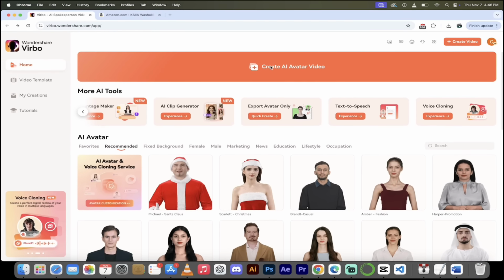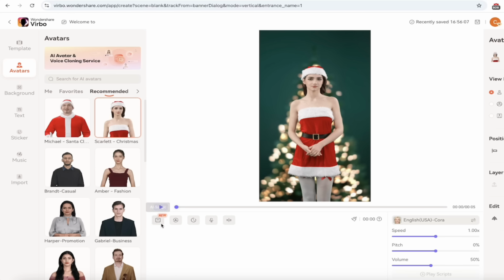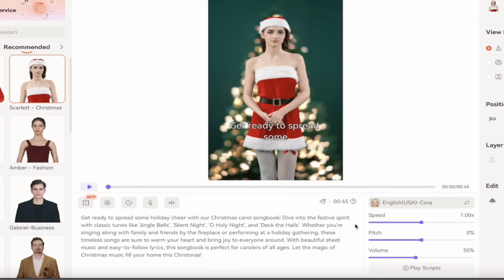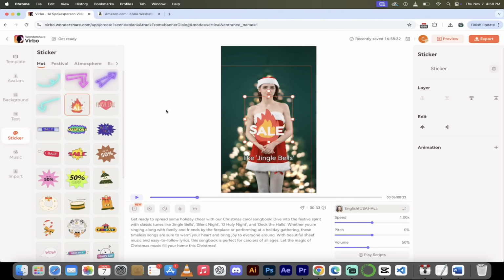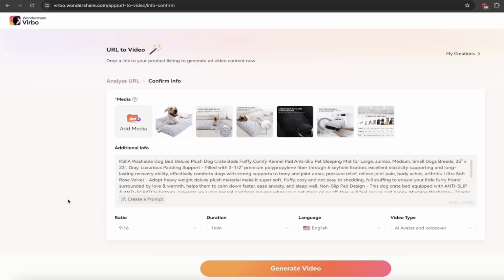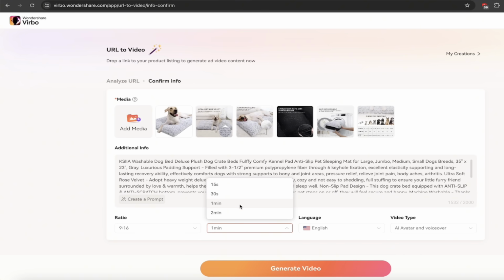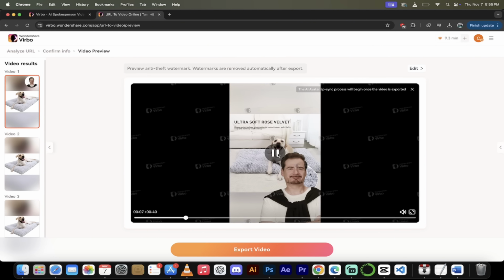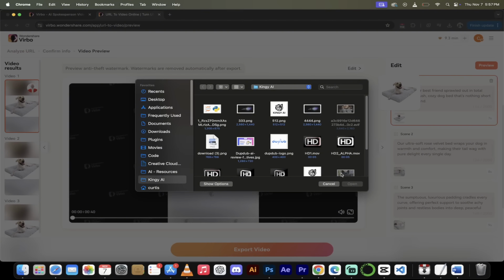How I Use AI to Make Faceless YouTube Videos (Step-by-Step) - 2 Methods!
In this video, I’m diving into Wondershare Verbo to show you how to create professional, monetizable faceless videos for YouTube. With just one AI tool, you can produce stunning content that generates revenue and grows your channel without ever showing your face! 🚀

Whether you're looking to start a new faceless channel or add unique AI-driven content to your existing one, I’ll guide you through every step—from logging in and choosing the best video style, to utilizing unique features like AI avatars, URL-to-video creation, and monetization strategies that can help you earn double! 💸

Video Chapters:

00:00 - Introduction

Quick intro to Wondershare Virbo and the potential of faceless videos to earn money on YouTube.

00:16 - Faceless Videos and My Experience

How faceless videos are monetized and a personal success story of generating revenue without appearing on screen.

00:31 - Getting Started with Wondershare Virbo

Step-by-step login and a tour of Verbo’s product versions: online, Windows, and mobile.

01:06 - Monetizable Faceless Video Overview

Insights on how faceless videos on YouTube generate recurring income with the right setup.

01:22 - Choosing Your Video Style

A look at different faceless video styles for YouTube, starting with AI avatars and ending with the innovative URL-to-video feature.

01:39 - Creating AI Avatar Videos

Full walkthrough on creating engaging AI avatar videos for faceless content, including setting up a custom festive theme!

02:23 - Selecting Video Format for Social Media

How to choose the best video format (landscape or portrait) based on your target platform, from YouTube to TikTok.

02:52 - Using AI Scripting for Fast Content Creation

Leveraging Virbo’s AI scripting feature to save time and costs—no ChatGPT required!

04:08 - Customizing Avatars and Voices

Customization options for avatars and voices, from festive backgrounds to choosing a voice that fits your content tone.

05:27 - Adding Visuals and Voice to Your Video

Step-by-step on editing scenes, adding stickers, and customizing the look and feel of your video.

06:09 - Introduction to URL-to-Video Feature

06:41 - Generating Affiliate Content for Double Income

07:48 - Final Customization and Exporting

Last-minute customization options for subtitles, voiceovers, and background music before exporting your video.

10:46 - Wrap Up

Closing thoughts on the power of faceless content and encouragement to start creating with Virbo.

💼 What You’ll Learn in this Video:

How to create monetizable faceless videos quickly and easily.
Tips to use AI avatars and URL-to-video for diverse content.